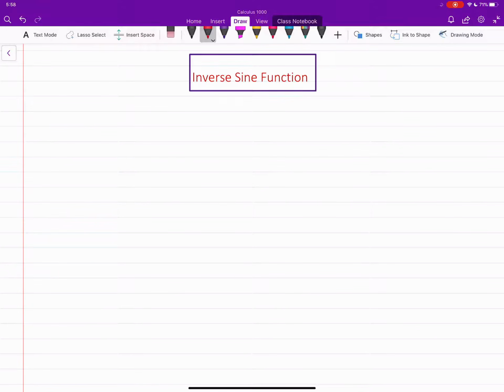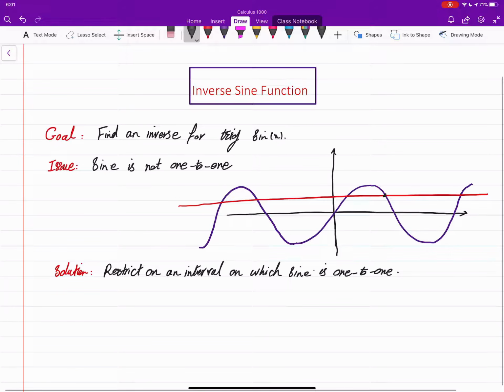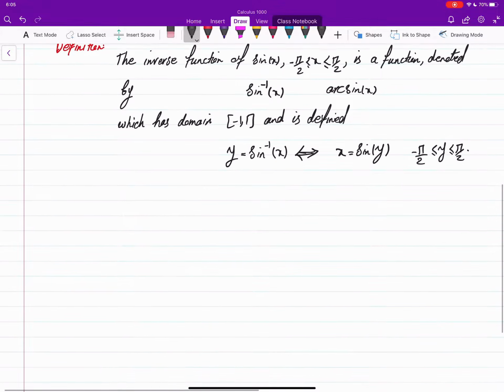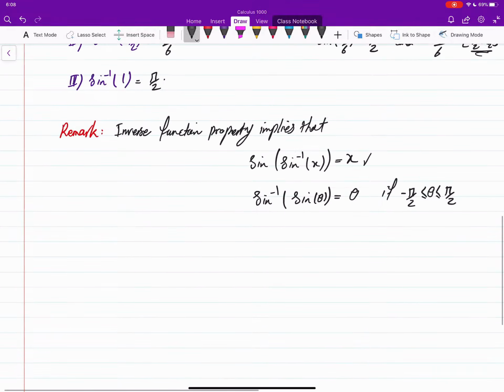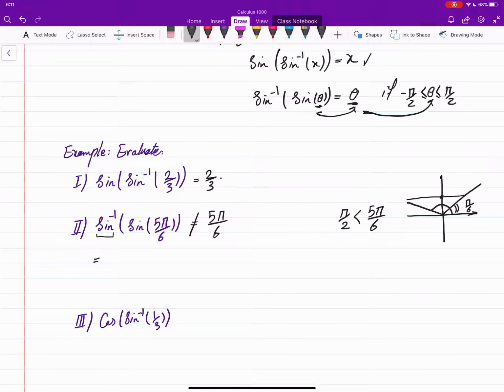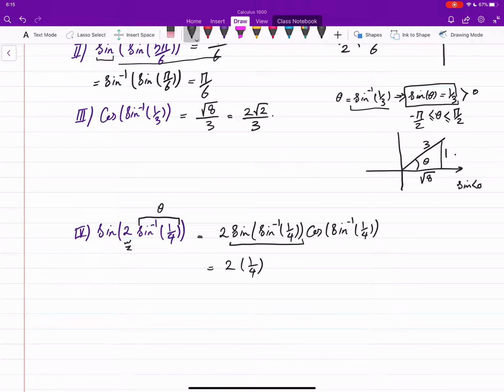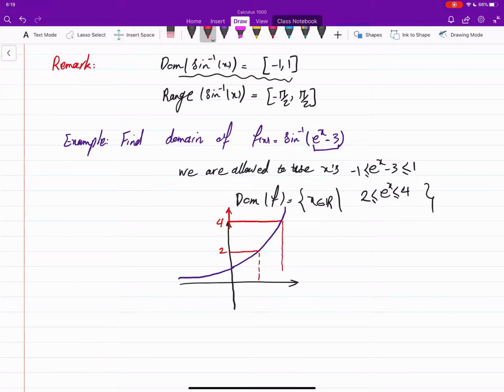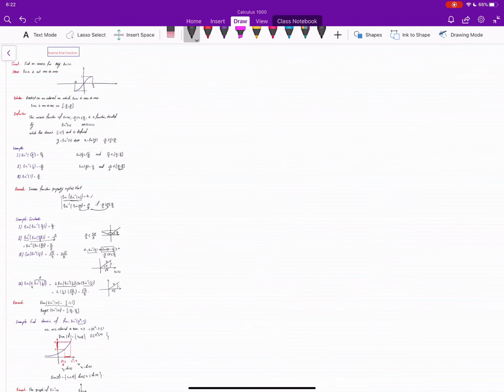Labtube-(Calculus I)-Inverse Sine Function